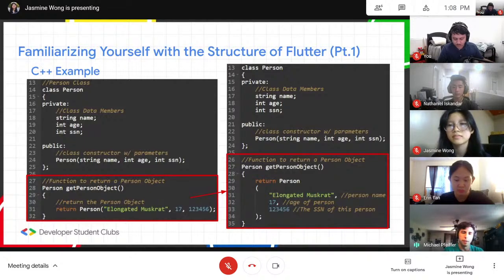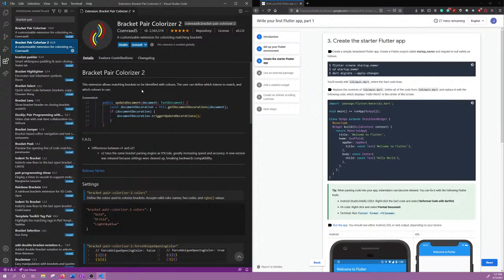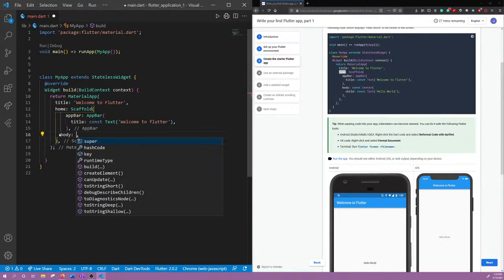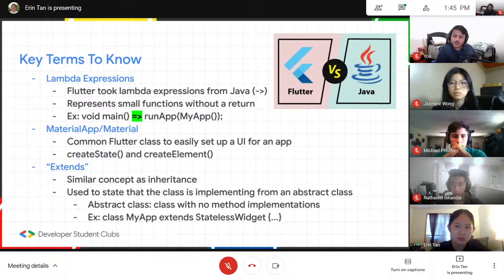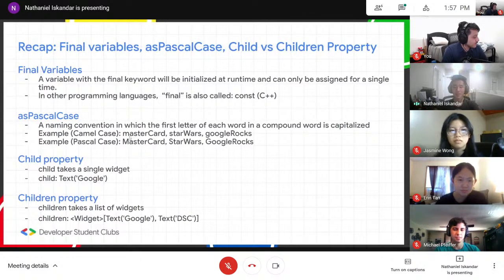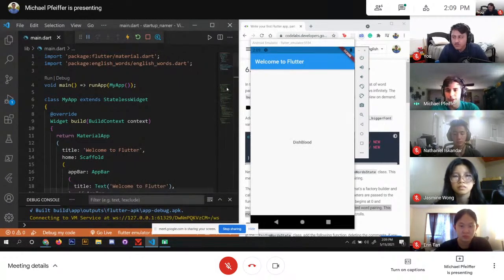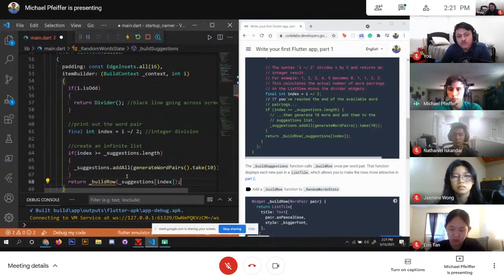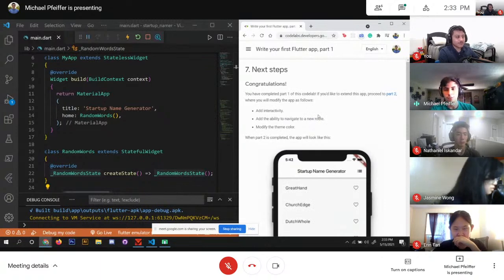Flutter & Firebase Series - Part 1 Flutter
✨✨Learn the basics of the UI software, Flutter, and how to apply it to your projects! ✨✨

NOTES ON INSTALLING FLUTTER:
For editing, you need the Flutter SDK and an editor
The Flutter SDK is the program files and they can be downloaded through the link provided on the installation page. The editor is what you will use to write and edit your code.
Editors compatible with Flutter are:
1. Android Studio / IntelliJ
2. Visual Studio Code
3. Emacs

To run your code you need an emulator.
Emulators compatible with Flutter are:
1. Android studio
2. Xcode

In this workshop, we will be using Visual Studio Code as our editor and Android studio as the emulator. For those who use other editors or emulators, we can try to provide help if you run into issues, but our abilities will be limited.

⌛ Timestamps
TBD

📝 Give us your feedback!